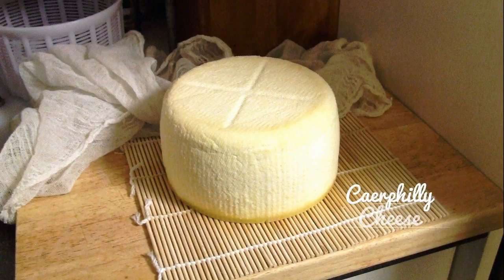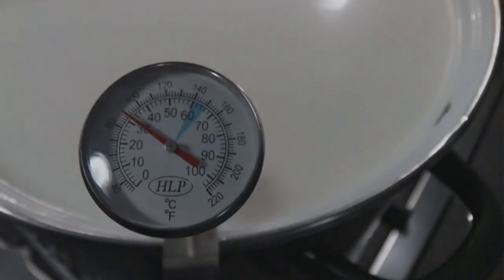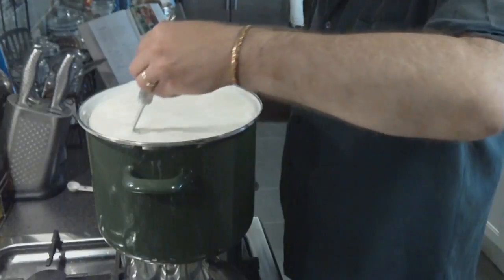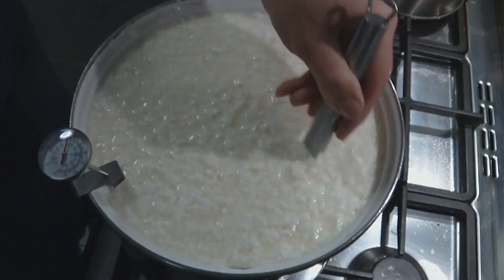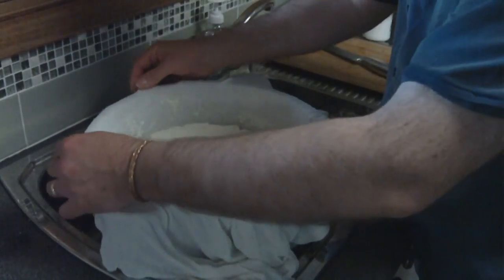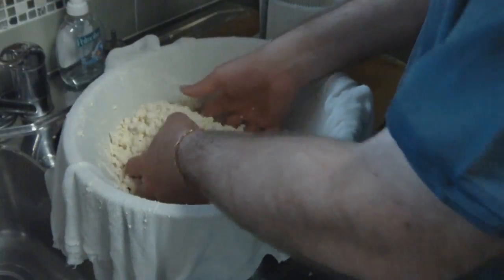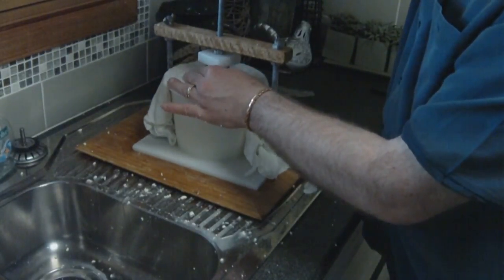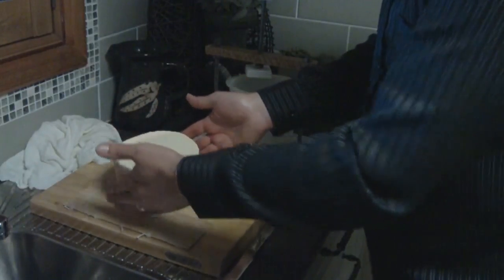How to make Caerphilly Cheese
Yearning for a cheese that would be on the table quickly? Caerphilly is the cheese that you are after. It has Welsh/English origins, and is a lightly pressed cheese that ripens in 3 weeks.